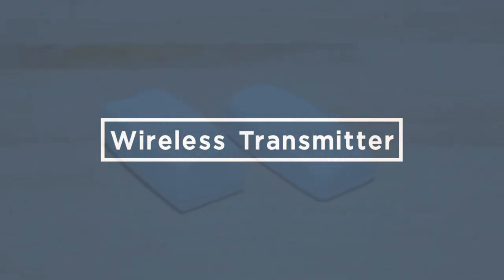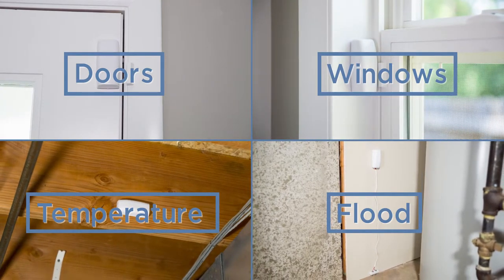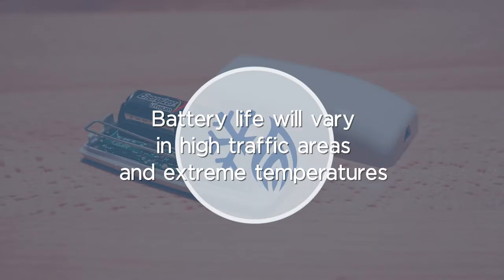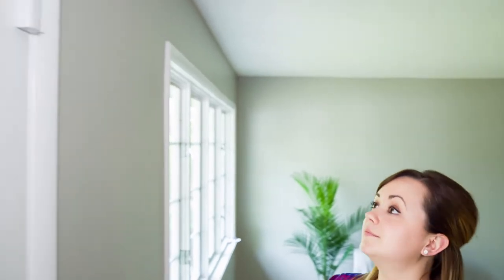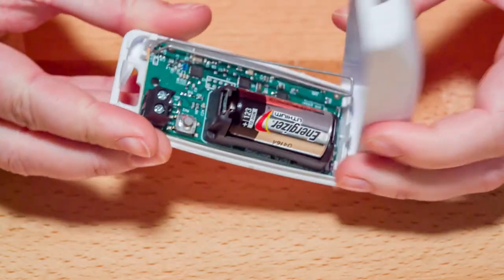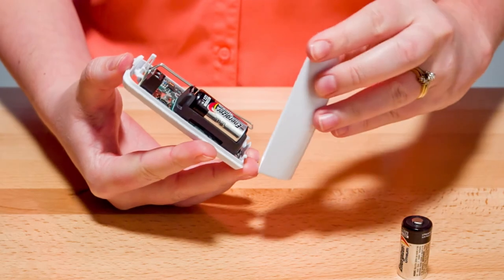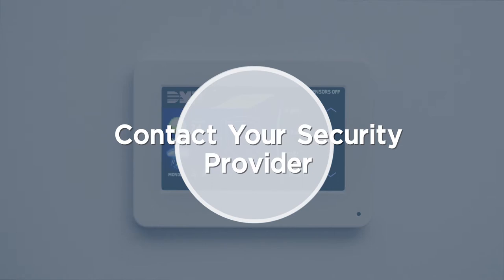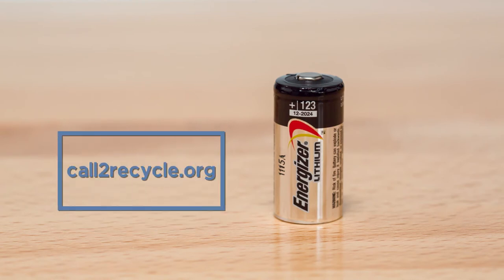Battery Replacement Series - Wireless Transmitter